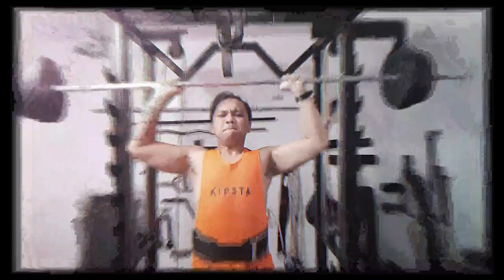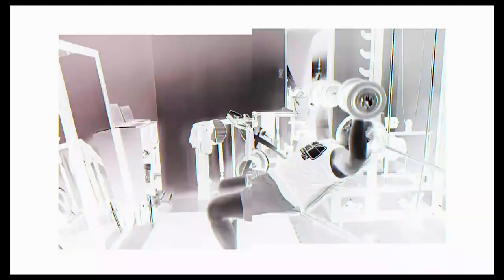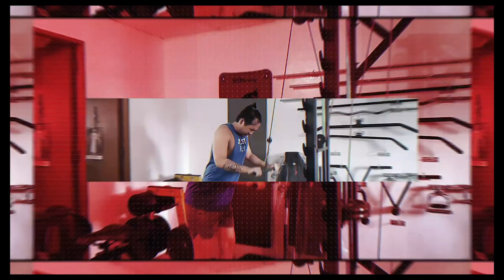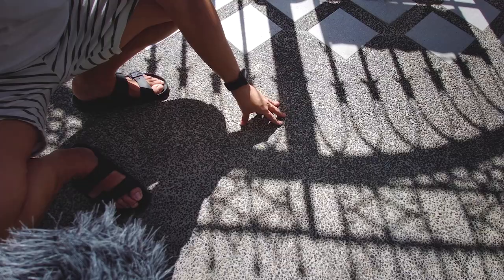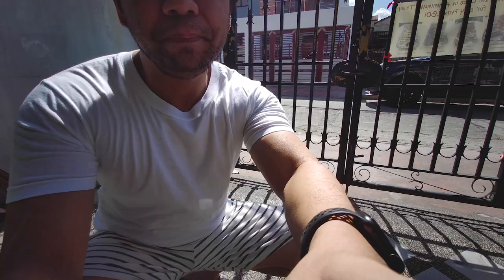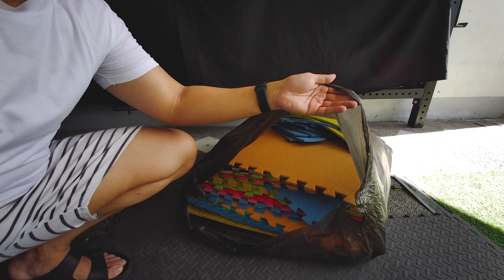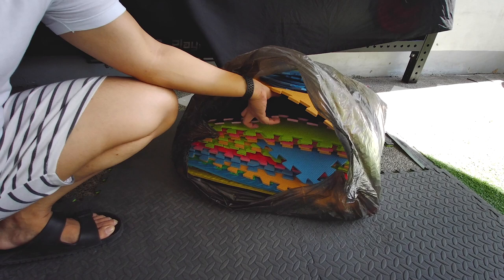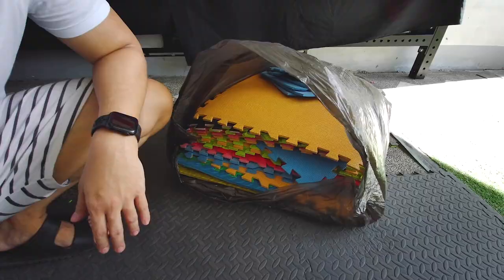DIY Re - Paint Power Rack and Puzzle Mats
Decided to do a little DIY with my Foldable Rack's uprights to have a new look and re-paint some puzzle mats that I was going to dispose of.